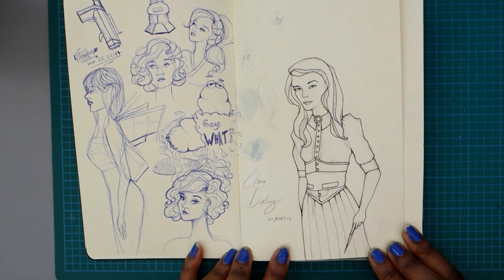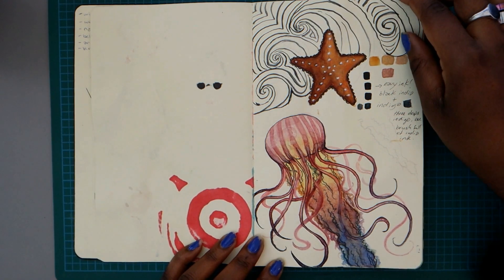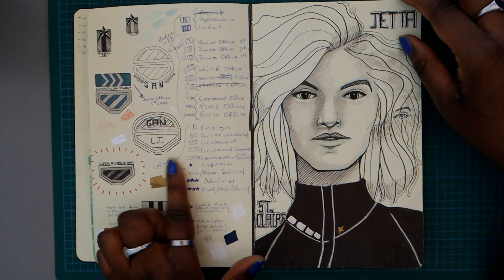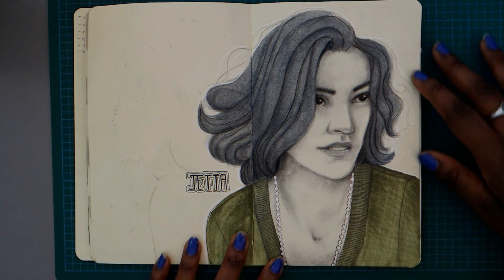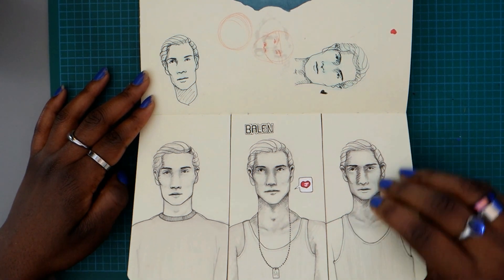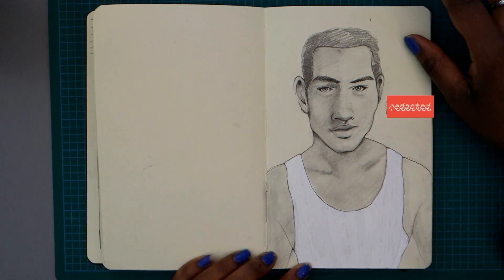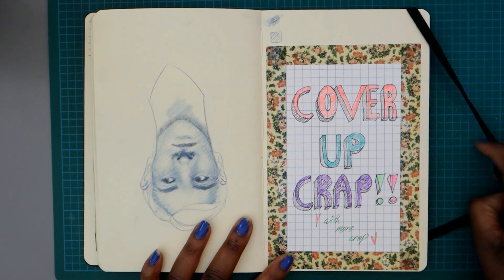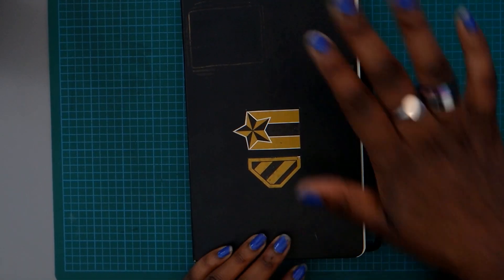Sketchbook Tour Pt I - Embarrassing Old Art! (2016)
Finally we're back! I'm sorry for the audio in this it dips in and out a couple times I can't afford a mic at the moment my set up is pretty lame but I have to start somewhere or I'll never start! Next upgrade will be a mic the most important thing!

I had so much fun doing this throwback flip through my old sketchbook. It's so old I have a couple more from this "era" to go through. More of this to come and I'm filling new ones as well as I said in the video I have way too many unfinished/blank sketchbooks.

My big 2023 plans got a bit delayed but I have been working on some of the things I set out to do and have made new plans? lol Will talk about that soon.

0:00 Intro
0:58 Start the tour!

✨natasha.